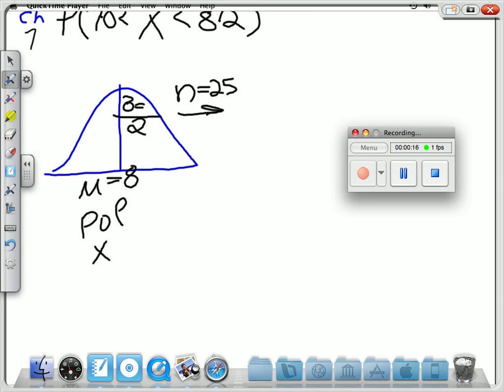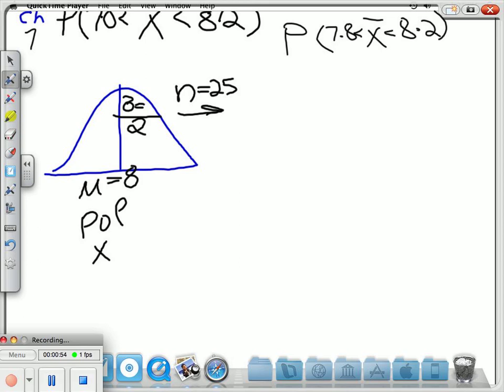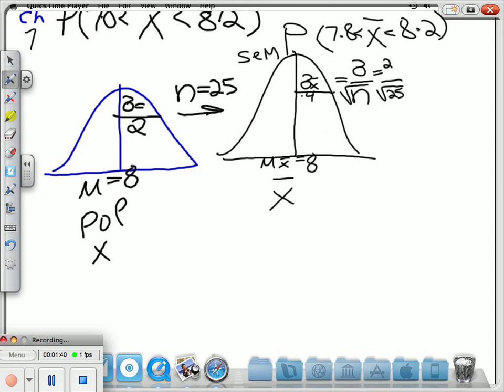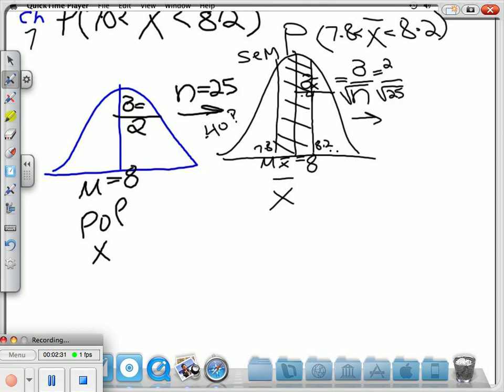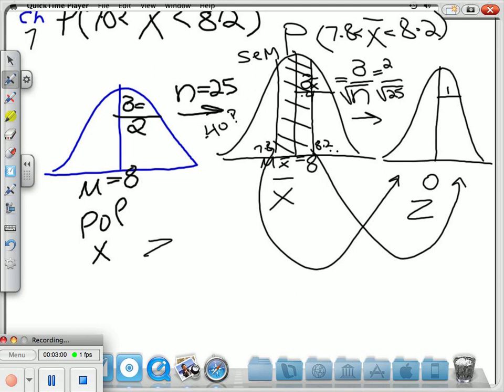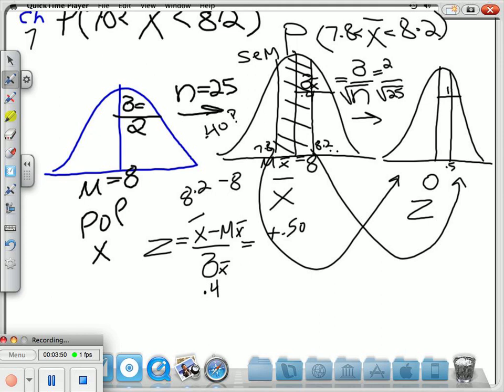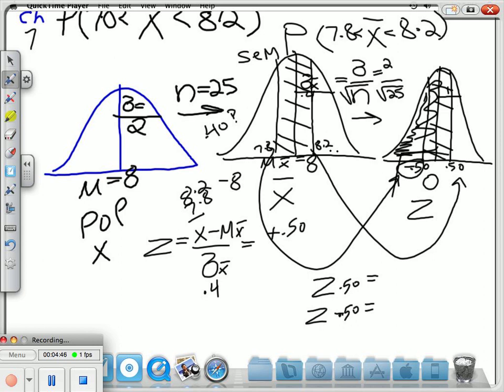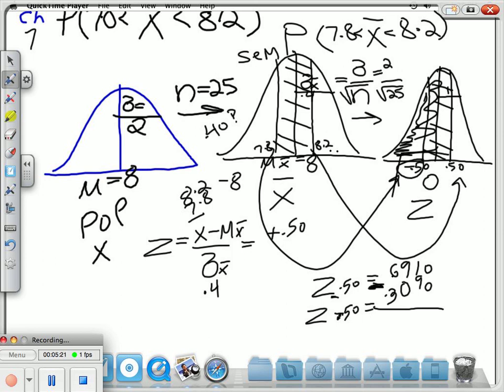Chapter 07: Worked example of Probability of the sample mean CLT, SEM. Worked example 7.5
Using the sampling distribution of the mean, the standard error of the mean and the Central Limit Theorem
CLT SEM